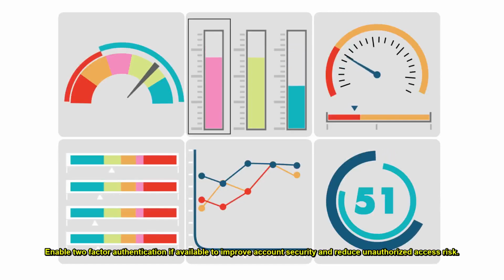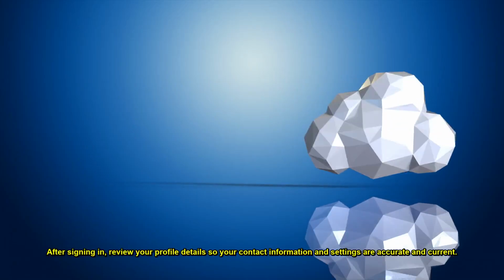How to register with GoDaddy for real estate domain registration - Easy Tutorial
In this easy-to-follow tutorial, learn how to register your real estate domain with GoDaddy in just a few simple steps! Whether you're a realtor, property manager, or real estate investor, securing the perfect domain name is essential for establishing your online presence. We'll guide you through the registration process, share tips for choosing the right domain, and ensure you have everything set up for success. Don't miss out on creating a professional brand for your real estate business!